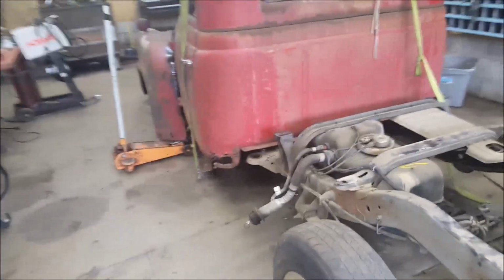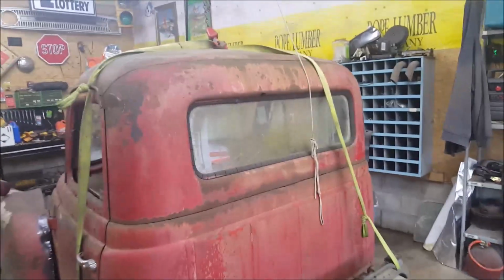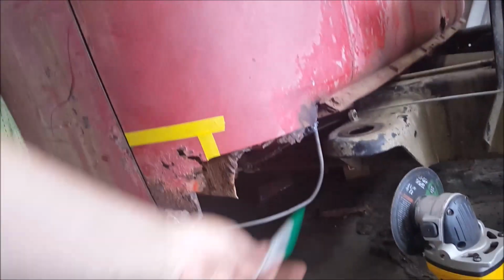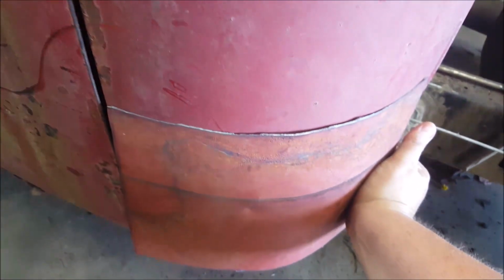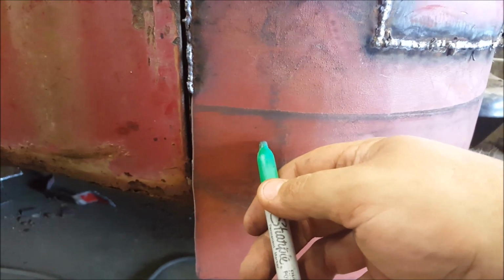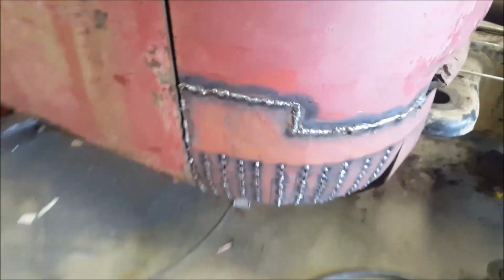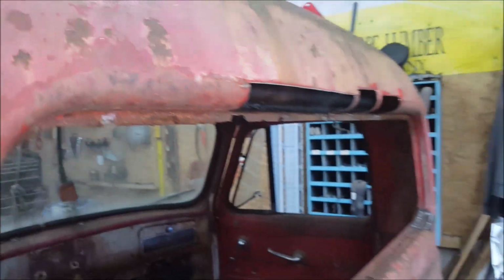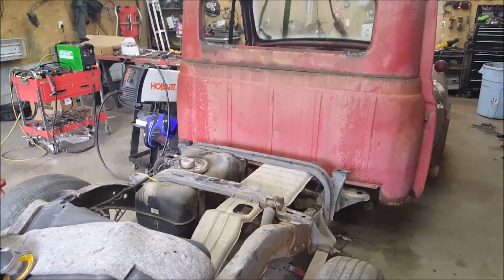56 International Swap Part 3 Cab Corner DIY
Rot rot rot! Thats the name of this truck game. Made my own cab corner and their is a diy in the video. Its a long process to build them from nothing. Window edges coming up also.